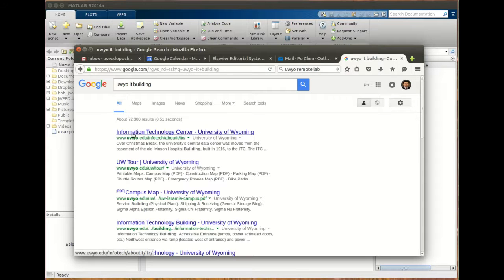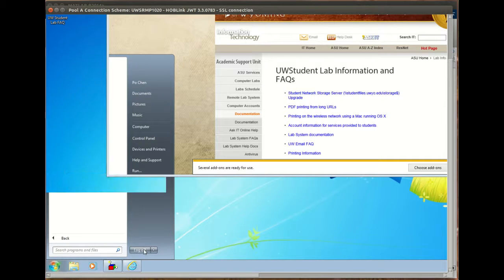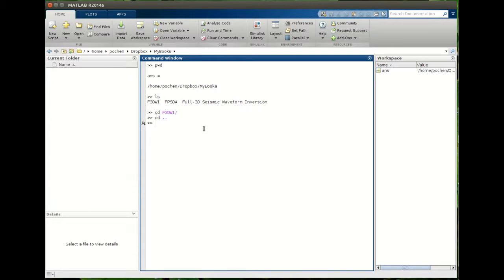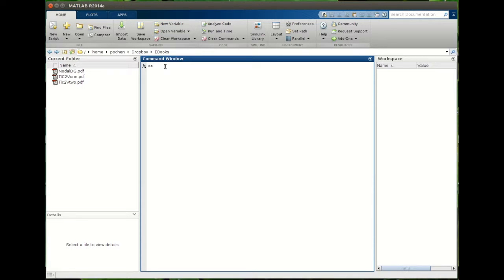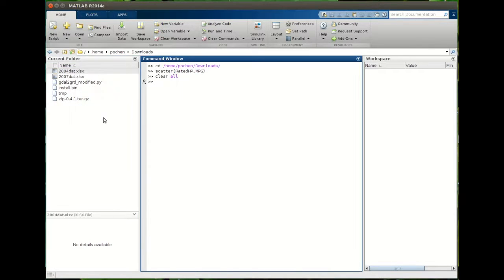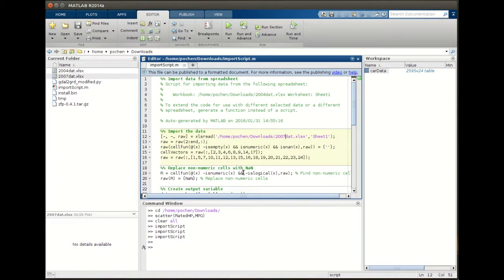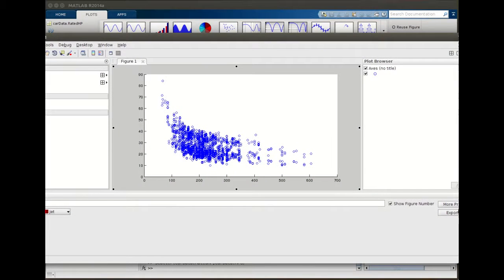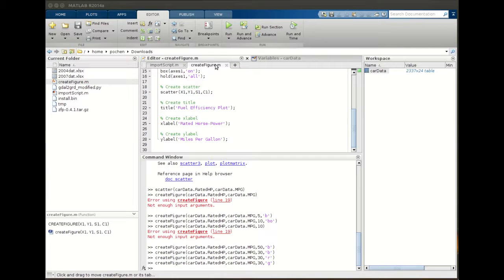GUI and auto code-generation (matlab 1)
graphic user interface for Matlab and automatic code generation